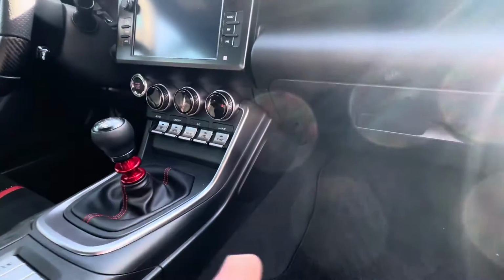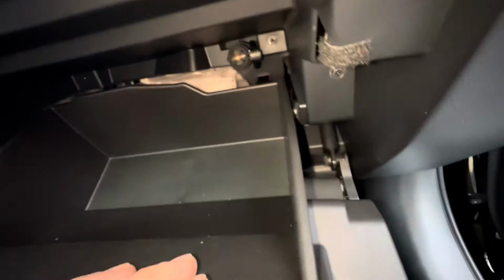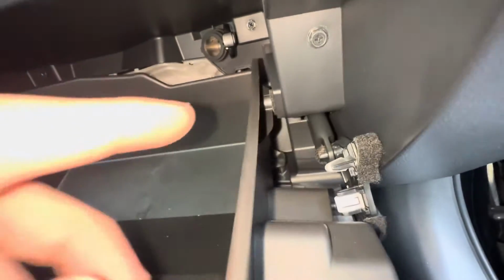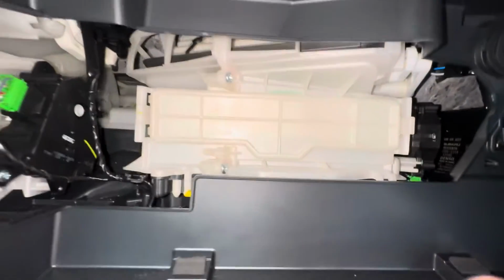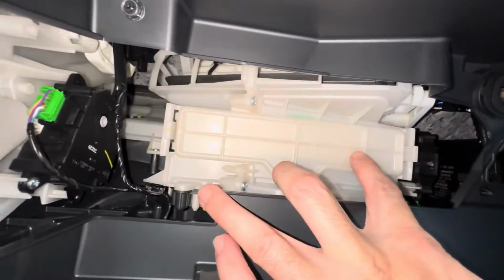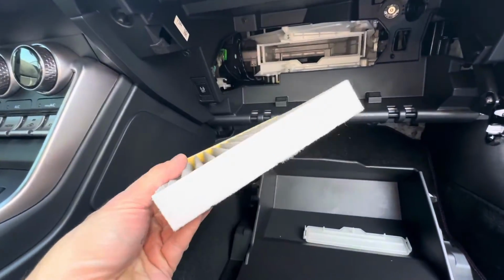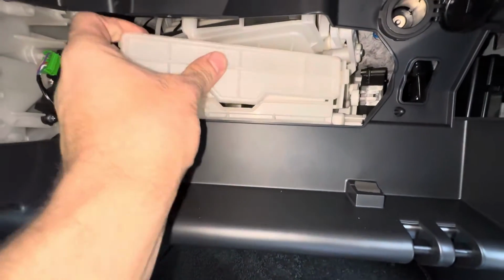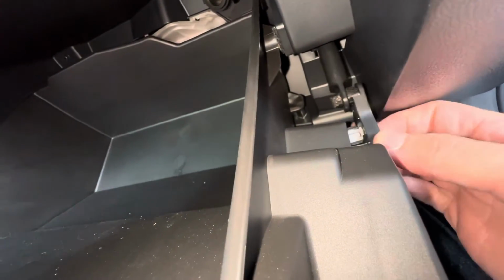2023 Subaru BRZ How to replace cabin air filter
In this video we learn how to replace the cabin air filter in a 2023 Subaru BRZ.

PG PC5863 Cabin Air Filter| Fits 2023-22 Subaru BRZ, 2023-13 BRZ, 2019-13 Suzuki Swift, 2017-13 Swift, 2017-12 Swift, 2016-13 Scion FR-S